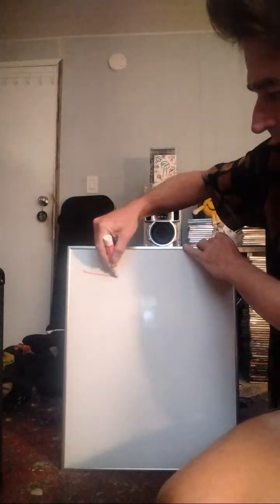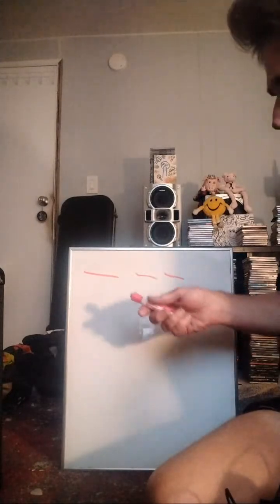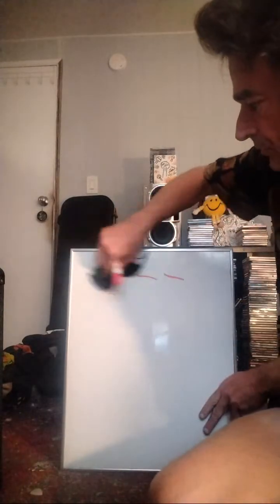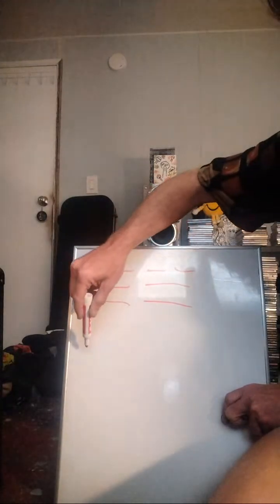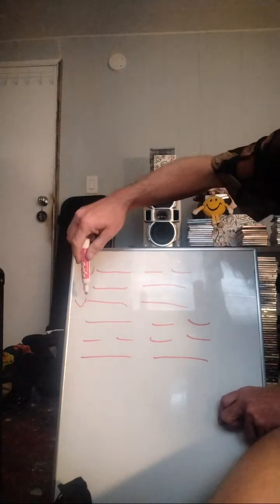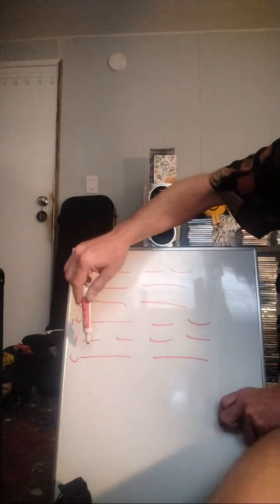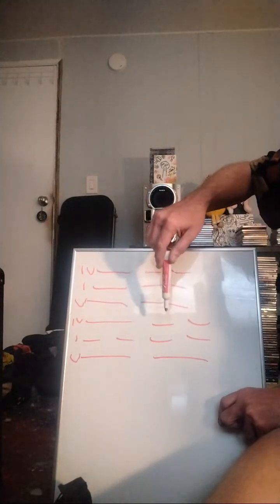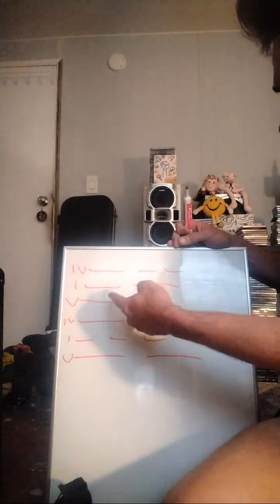Gymmie Does A Lesson On His 10 Most Useful Scales In Music 😎🎹🎵